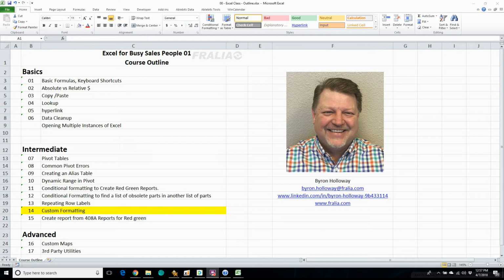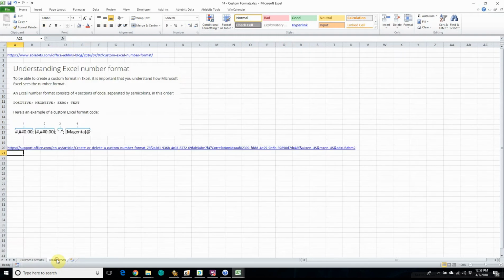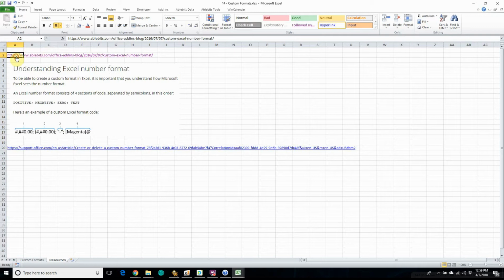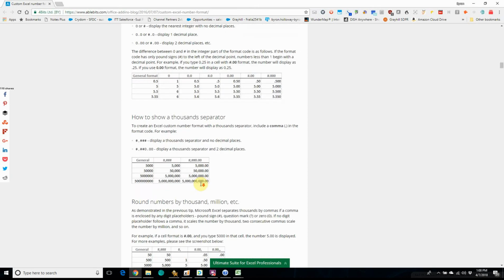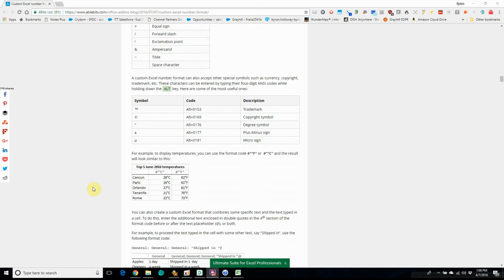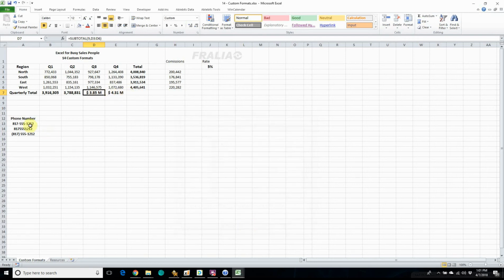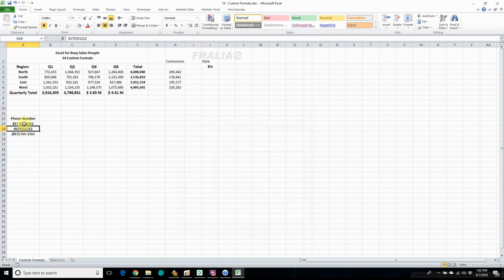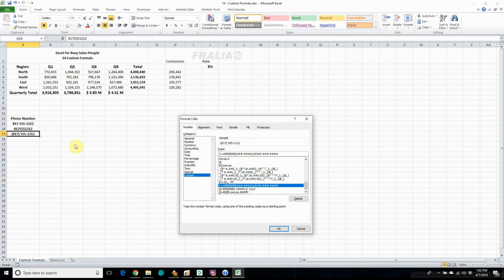14 Excel Class - Custom Formats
Custom Number Formats